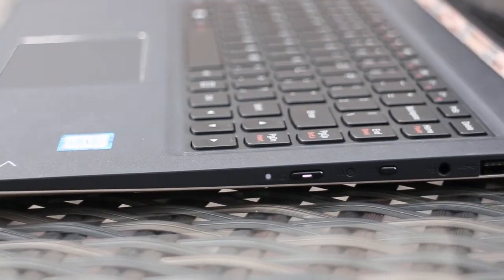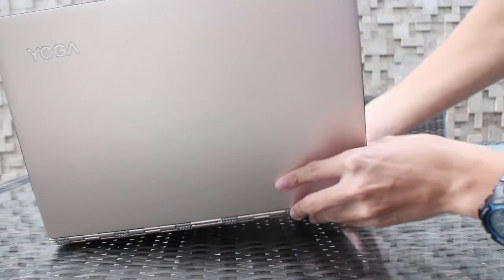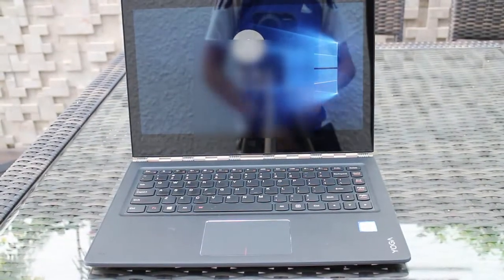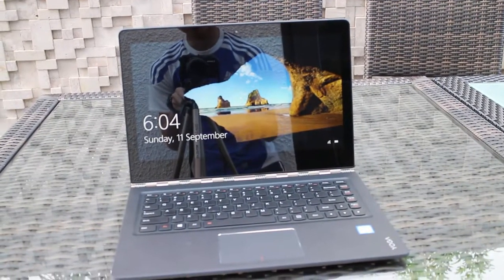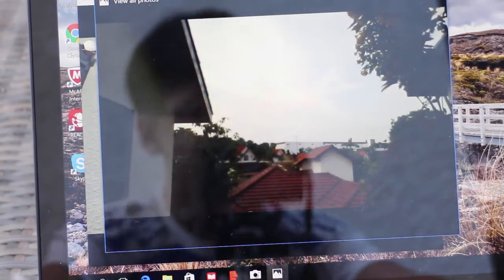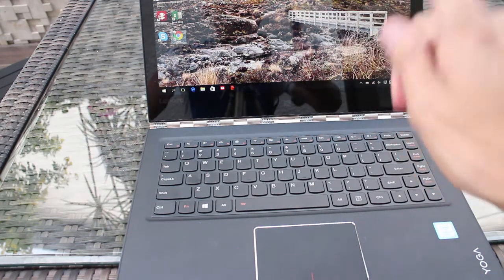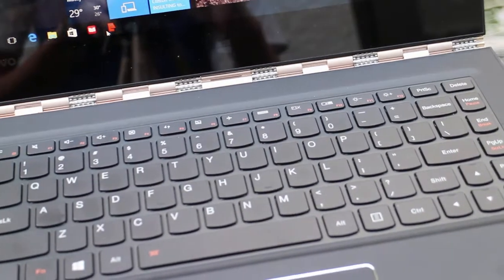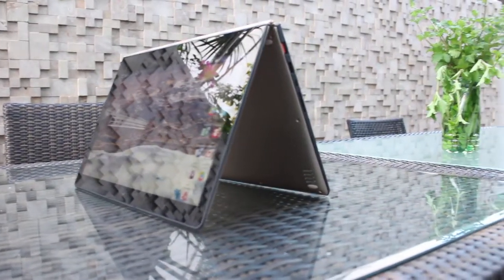The best working laptop ever? Lenovo 900 YOGA review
Hey dods if you enjoyed this video SMACH the like and subscribe button down below and share this video with your friends to subscribe to my chennel (AKA CamperPlaze) and thanks for watching :)

*UPDATE* new songs added :p

Additional info:
Recording softwere: Action desktop recorder
Windows: Windows 10

Factions:Mc-devilcraft.net
Skywars & luckyblocks:play.cubecraftgames.net

Songs I used:(Free songs to use) Ardens - Fahrenheit,Ceanty - Easy,ASVR - Reload,Eric Rodriguez - Sunlight,Flassbuster - Tantalus,Flassbuster - Tantalus,

CEANTY official:Ceanty fine.

TheFatRat - Xenogenesis,Never Be Alone (Tasty Release),TheFatRat - Windfall,TheFatRat - Time Lapse

JJDofficial-JJD - Riant,JJD - Ocean,JJD - Fallen Leaves